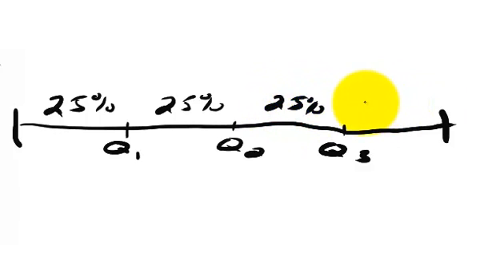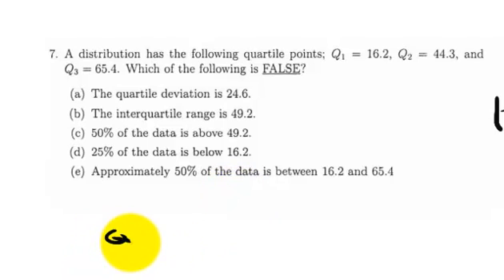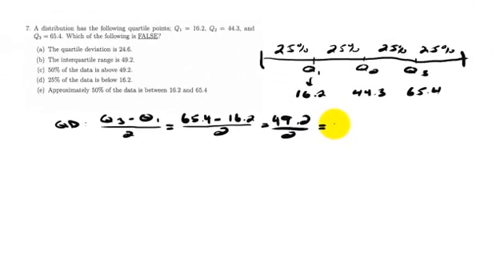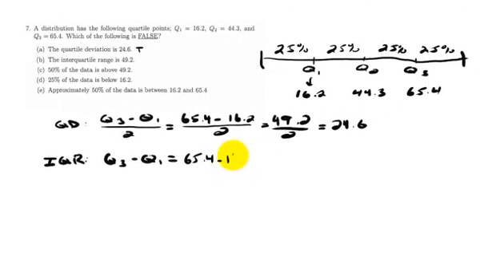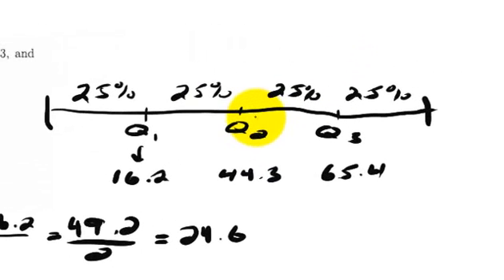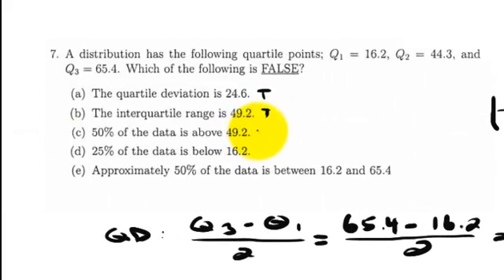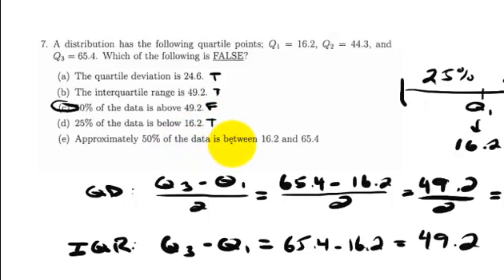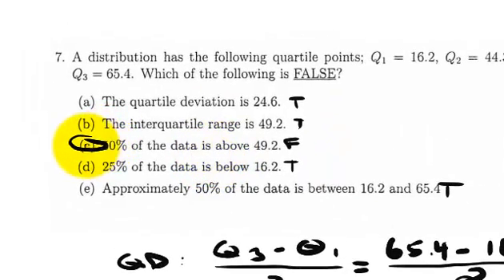Final Exam #7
Math